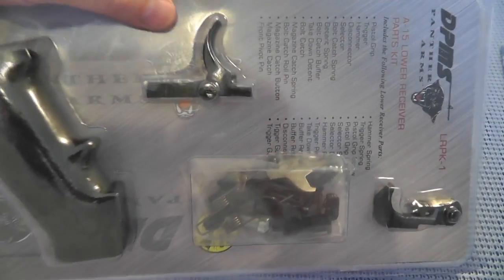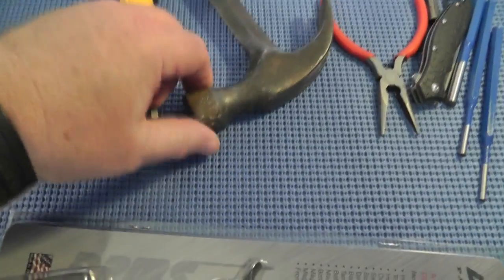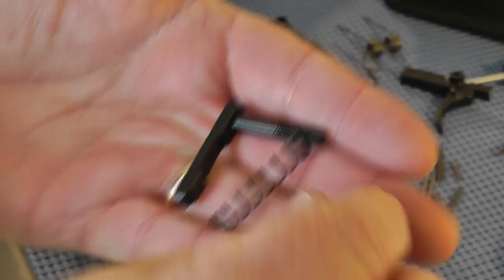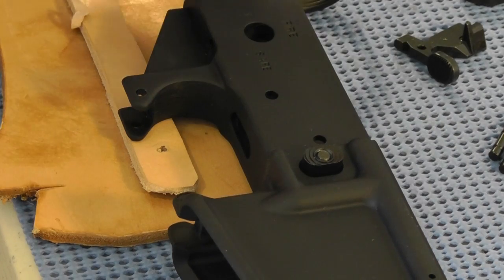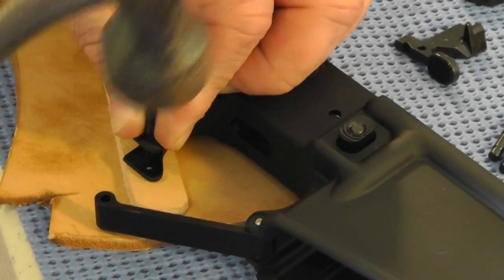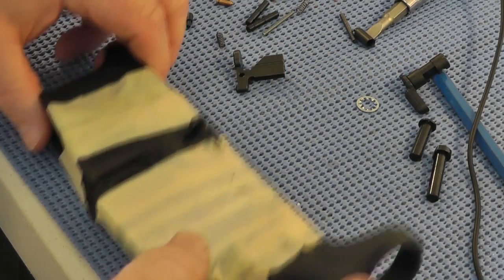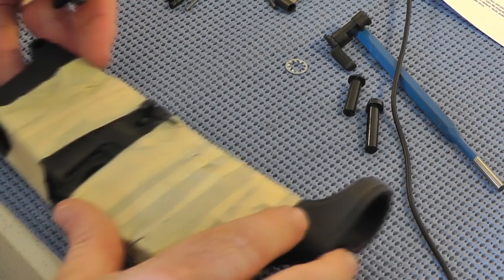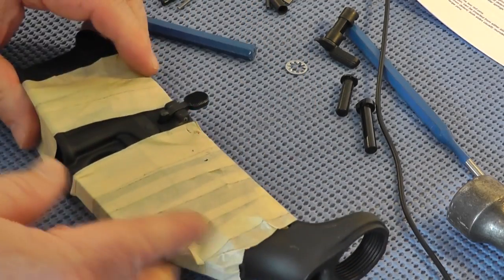Funky AR-15 Build - Part 3 - Lower Parts Kit Assembly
Video Index;

 00:00  The few and the proud start here!
 01:55  Parts list
 02:19  Magazine Catch
 04:23  Trigger Guard
 05:27  Bolt Catch
 08:42  Front Pivot Pin
 11:06  Trigger
 12:50  Hammer
 14:44  Safety and Wood Grip
 17:36  Buffer Retainer
 18:32  Final look

My parts kits came in and I managed to put it together without a vice.  I would recommend not being lazy like me and cleaning up your shop enough to get to the bench vice.  It all went together well though and I am starting to see the light!

The intro music "The Artisan Way" was written for my channel by insanedrummer89